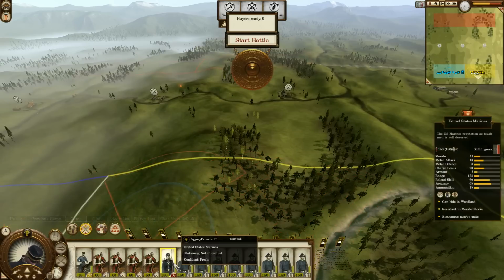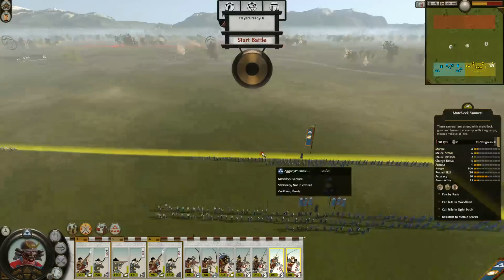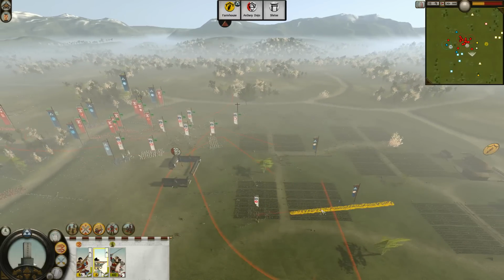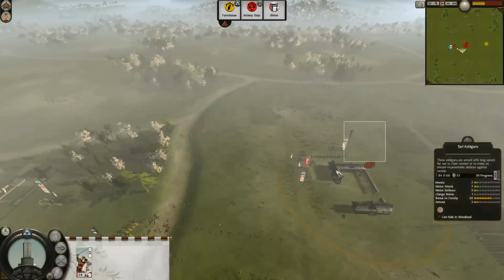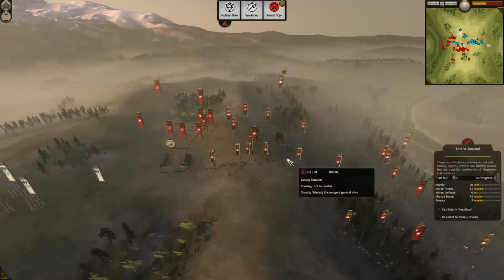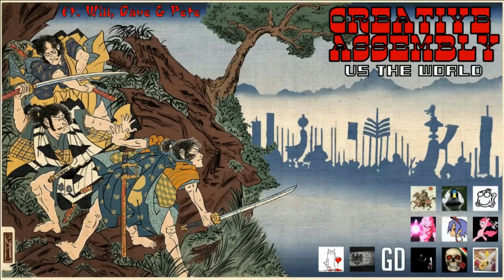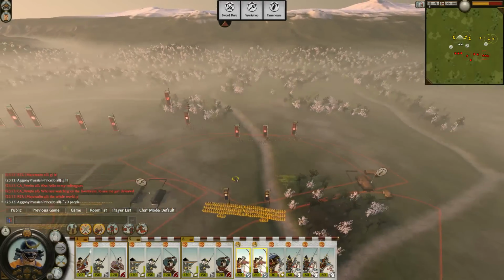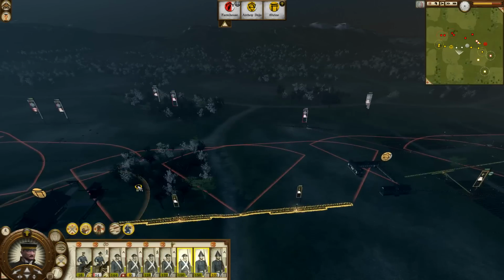CA vs The World (S2/FotS) - #1